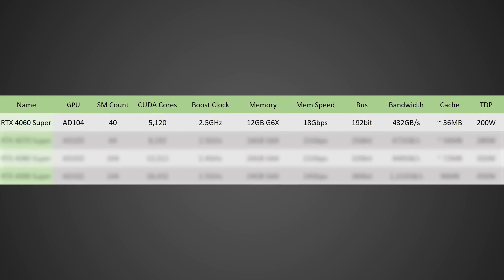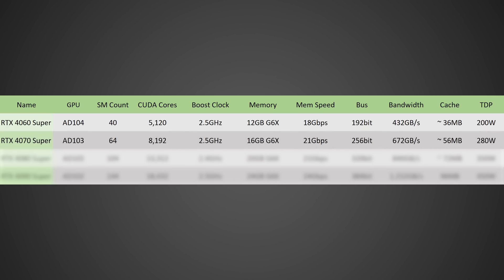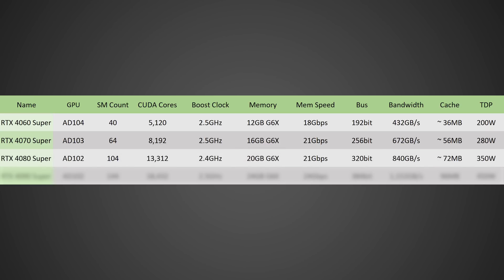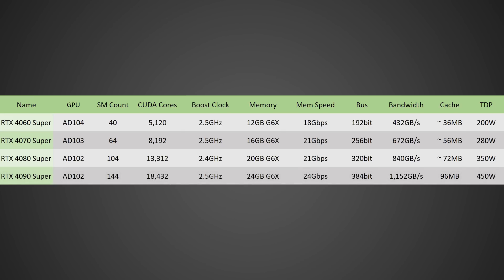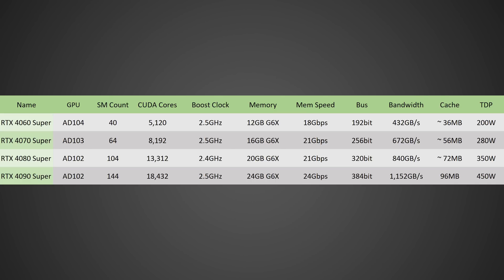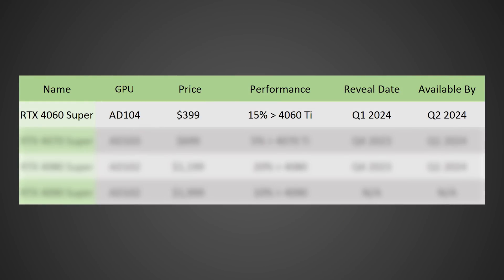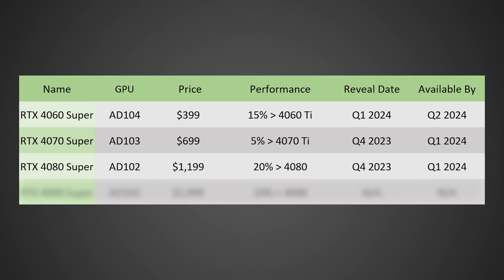More VRAM - Super 4090, 4080, & 4070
According to leaks and rumors Nvidia may be releasing their RTX 40 Super GPUs soon. This linup would likely include the RTX 4090 Super, RTX 4080 Super, RTX 4070 Super, and RTX 4060 Super with some modules receiving a significant increase in VRAM capacity.

FULL DISCLOSURE
END DISCLOSURE